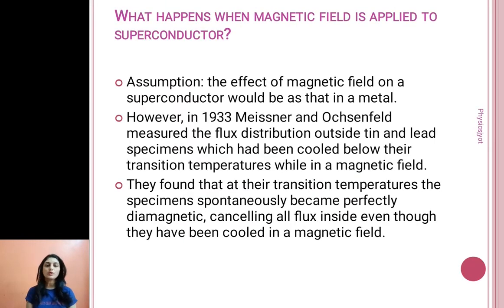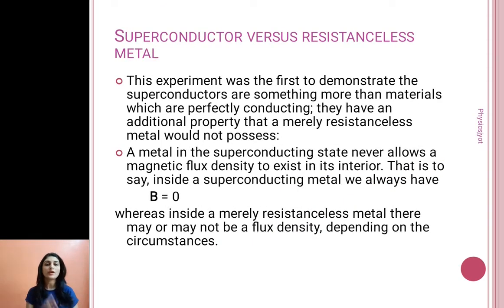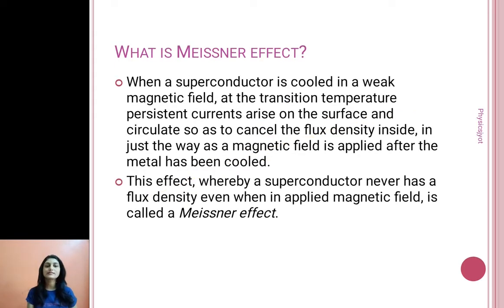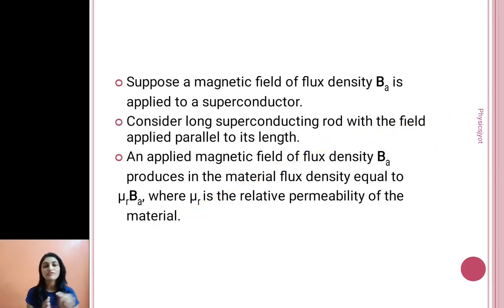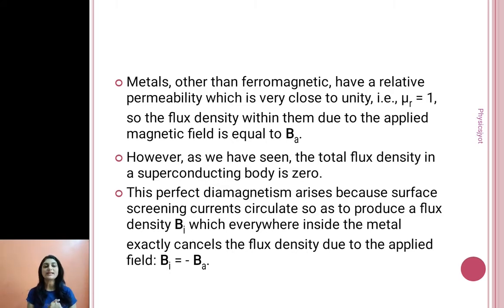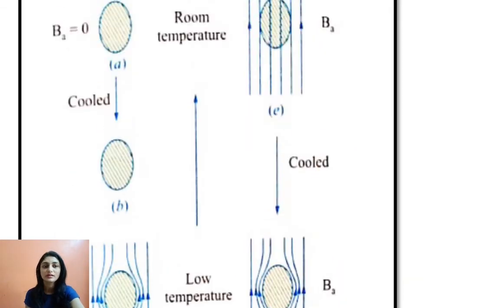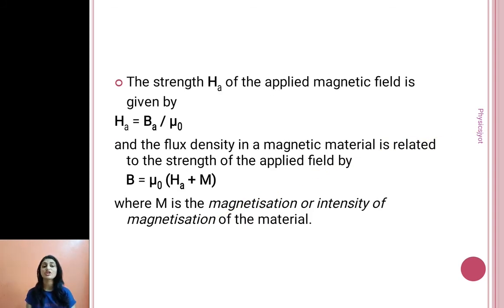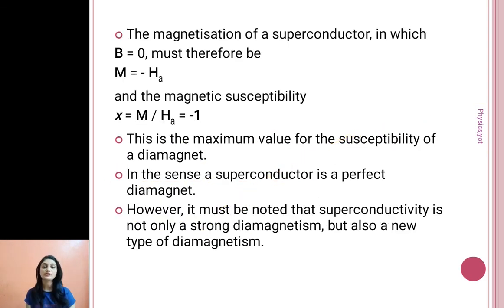Superconductivity# Lecture 4# Meissner Effect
When a superconductor is cooled in a weak magnetic field, at the transition temperature persistent currents arise on the surface and circulate so as to cancel the flux density inside, in just the way as a magnetic field is applied after the metal has been cooled. This effect, whereby a superconductor never has a flux density even when in applied magnetic field, is called Meissner effect.